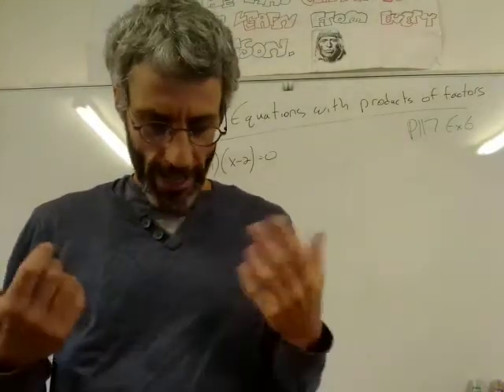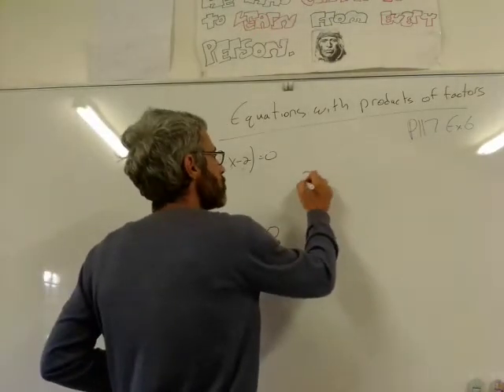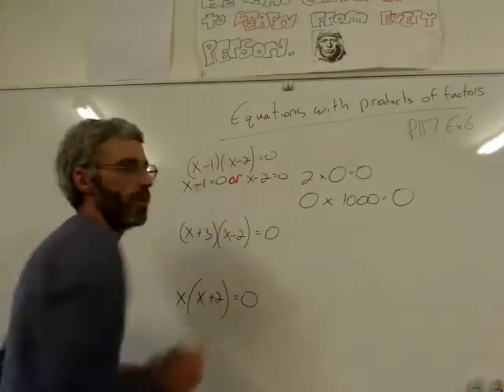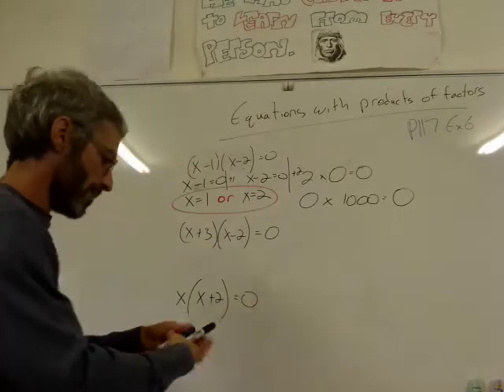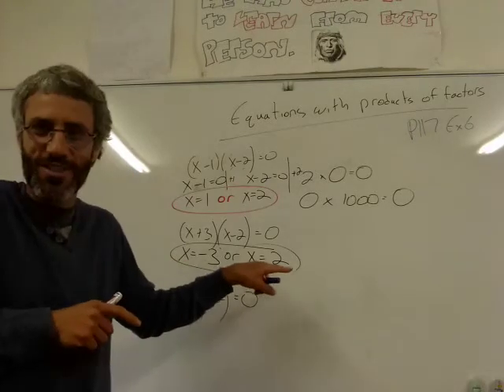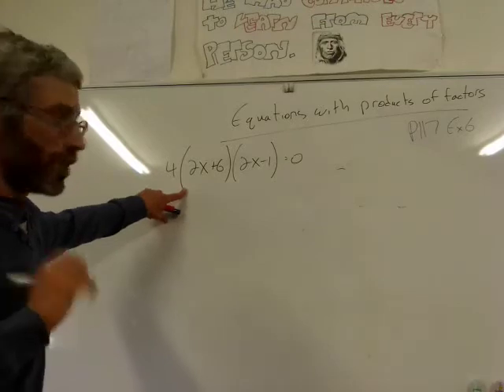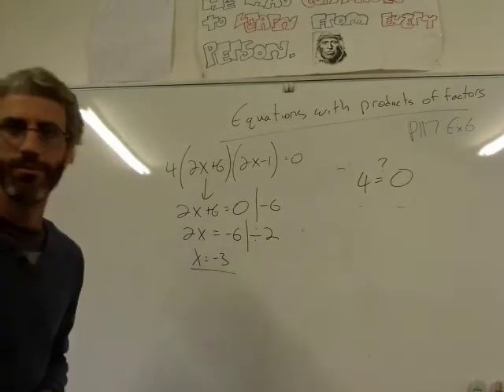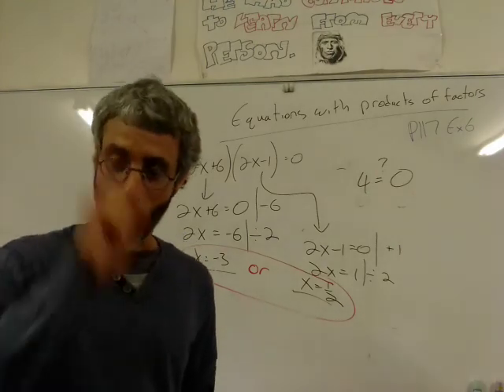equations with product of factors part 1